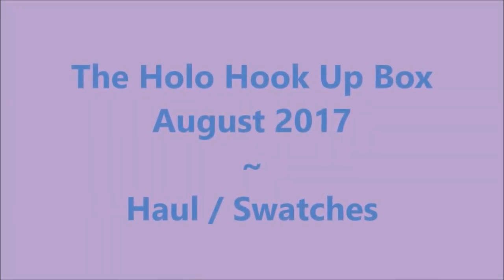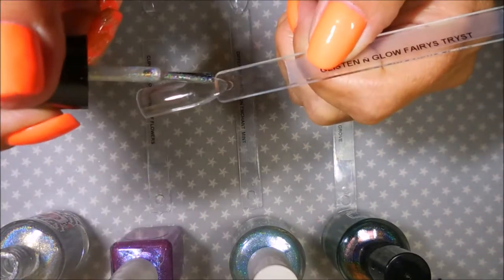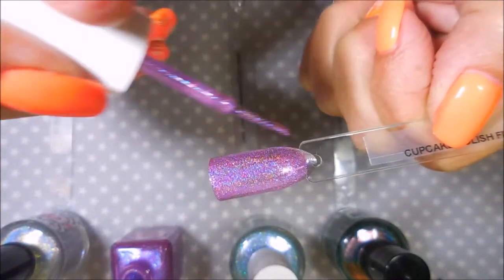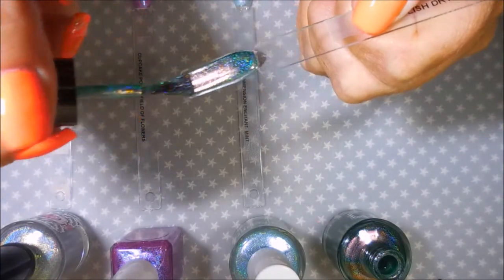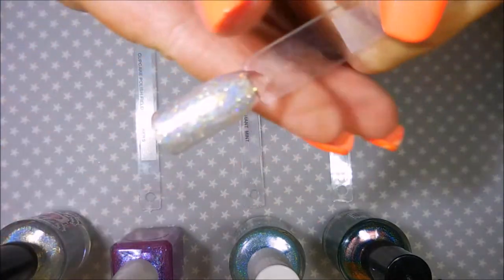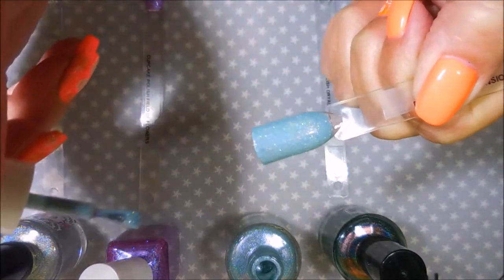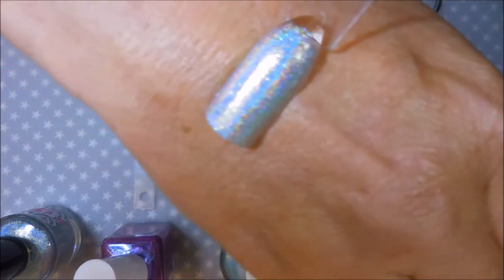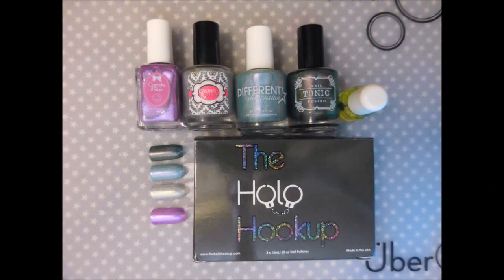Holo Hook Up August 2017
Tina

Filmed with: Nikon Coolpix S6900
Tri-Pod: LimoStudio 17" Mini Tripod AGG301
Edited with: Windows Live Movie Maker